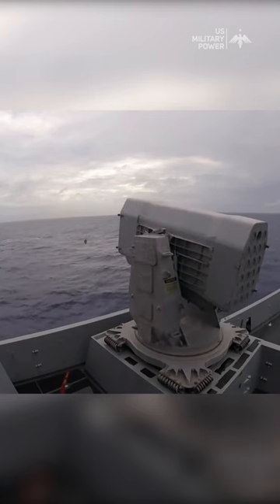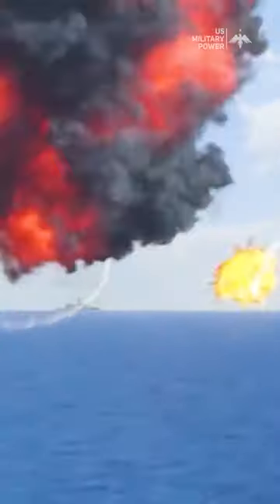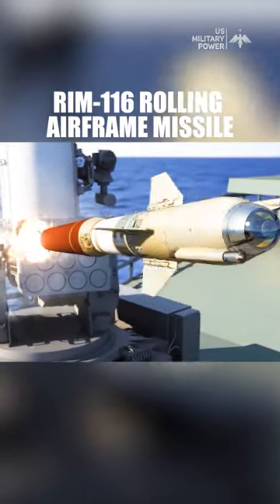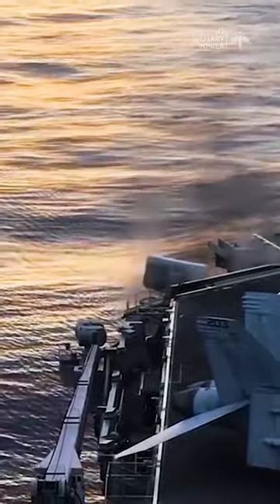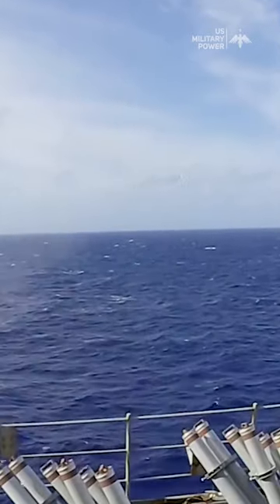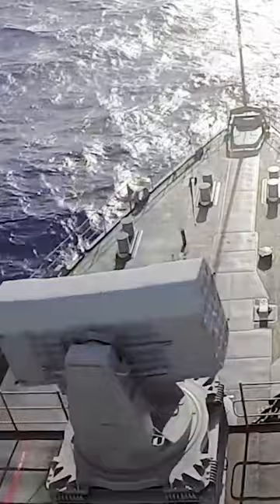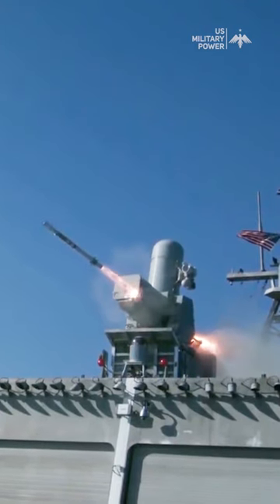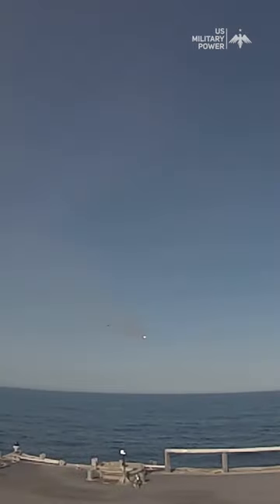How Powerful is US Navy SeaRAM Missile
SeaRAM is an anti-ship missile defense system designed to protect naval vessels from incoming threats. It uses the RIM-116 Rolling Airframe Missile, a high-speed, maneuverable missile with a short range. SeaRAM's effectiveness relies on its integration with the host ship's radar and fire control systems.